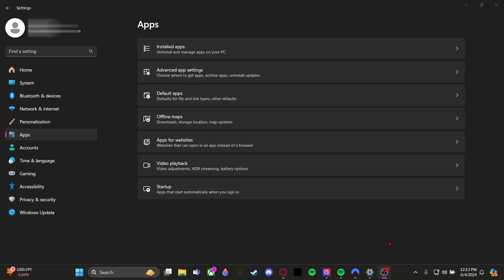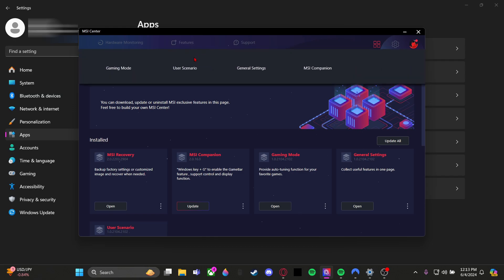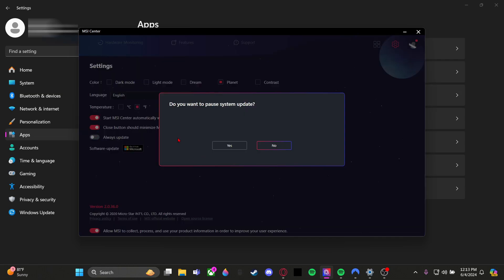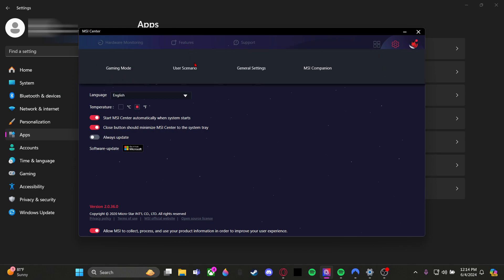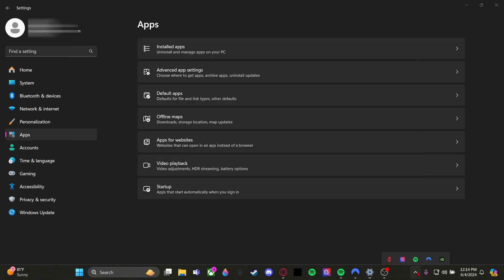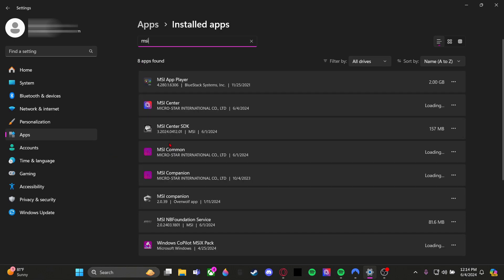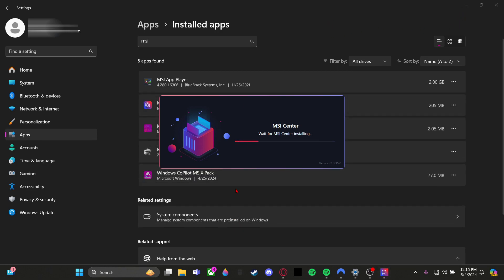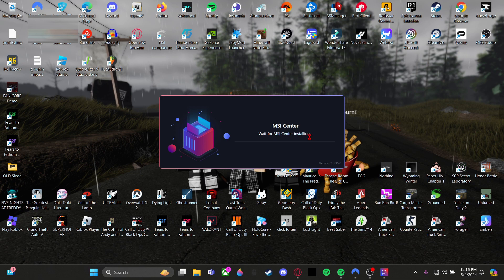How to TURN OFF Auto-Updating in MSI Center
Today I will show you how to turn off the auto-updates in MSI Center. Just know this might not work for everyone BUT I will show another really easy fix to solve it.

Hello, my name is Nugget and I work on making random content with friends and just look forward to having a good time spent and making fun entertaining content on the side for others to enjoy. I'm a 17 year old femboy and I enjoy watching anime, playing piano, hanging out with people and gaming.

My Computer Specs:

MSI GF63 Thin 11SC-693 15.6" Gaming Laptop, Intel Core i5-11400H, NVIDIA Geforce GTX 1650, 8GB Memory, 256GB NVMe SSD, Windows 11 (on amazon)

- NVIDIA GeForce GTX 1650 with Max-Q Deisn
- 11th Gen Intel(R) Core(TM) i5-11400H @ 2.70GHz
- 15.71 GB Ram
- 1920 x 1080, 144Hz

My Content & Me:

My content tends to be just me and friends playing games for fun and being silly fellas. I like making videos about a ton of gaming, I enjoy games like Rainbow Six Siege, CSGO, Minecraft, Roblox, Beat Saber, Friday Night Funkin, Sons of The Forest, Lethal Company and just games of all kinds of categories.

Chapters I guess:

0:00 Intro/Explanation
0:30 Turn off Auto-update
0:41 How to tell if it doesn't work
1:00 Other Fix
1:18 Uninstall MSI Center SDK & MSI Center
1:27 Install MSI Center (older version)
1:45 Outro I guess